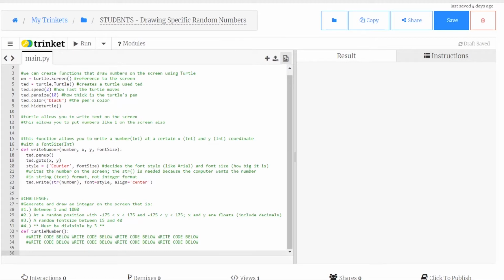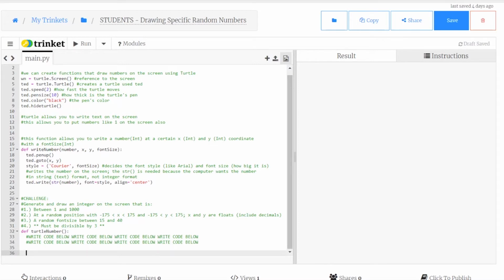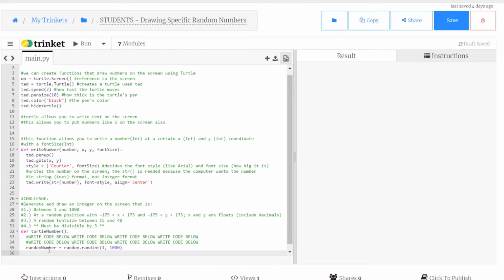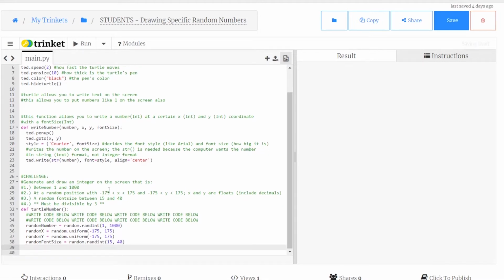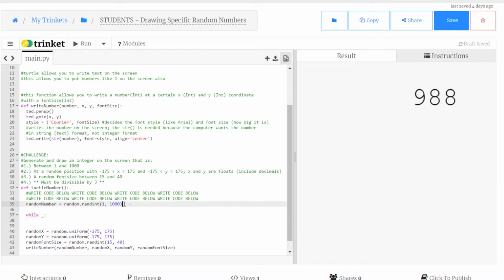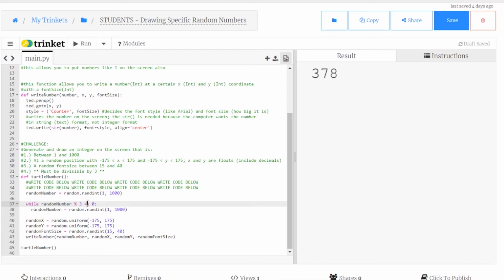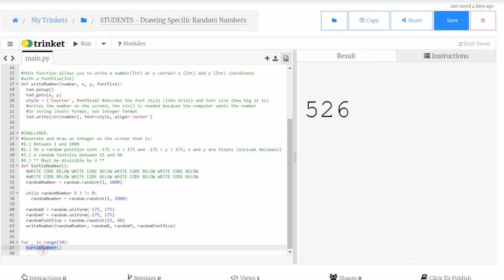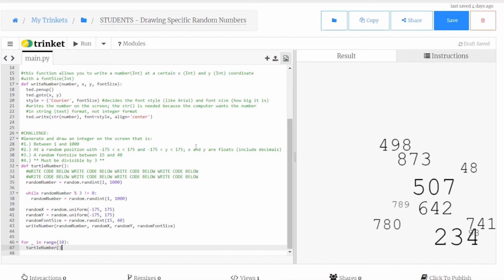Numbers with Turtles Pt 5